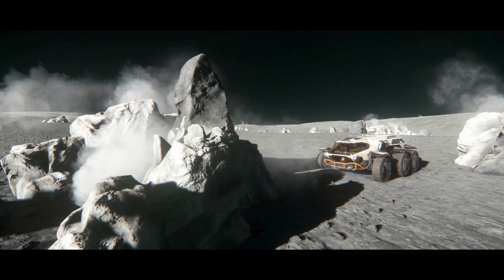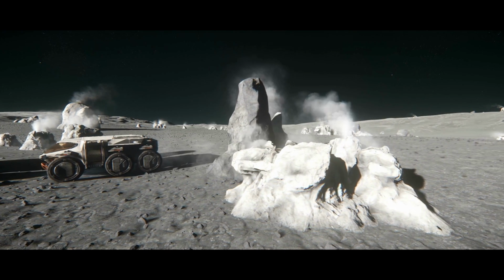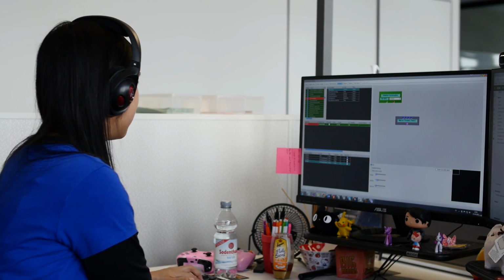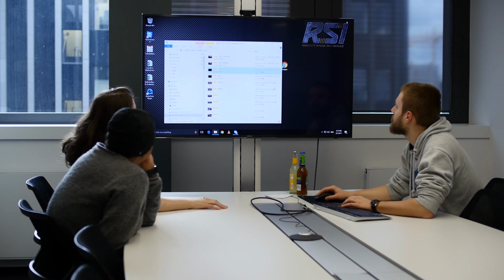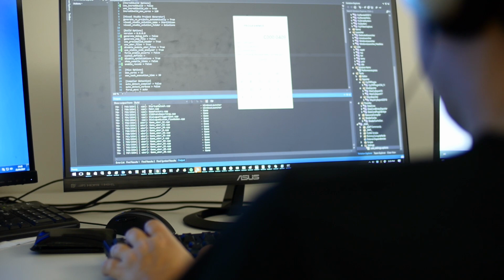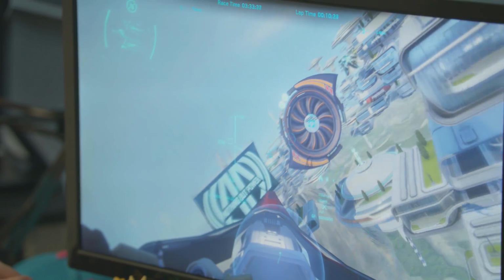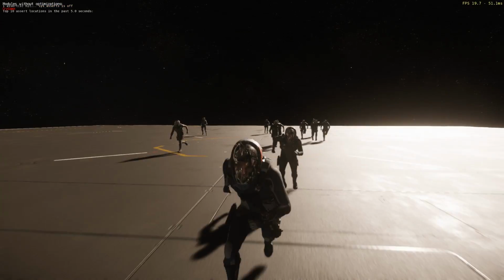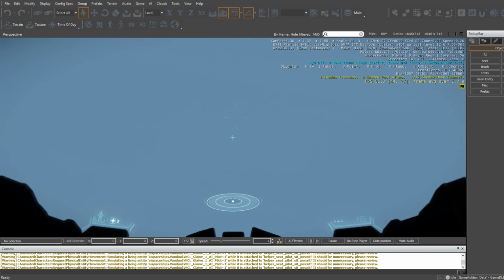Star Citizen: Around the Verse - Breaking the Game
Chris Roberts and Sandi Gardiner share the Frankfurt studio update. Also, get some insight on the department responsible for assuring the quality of Star Citizen.